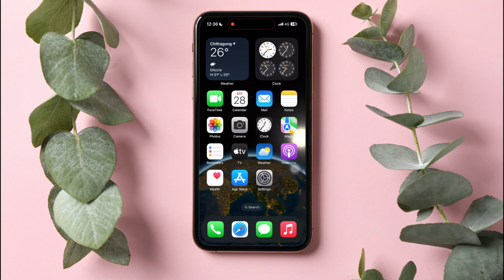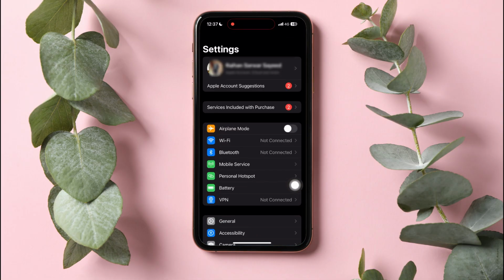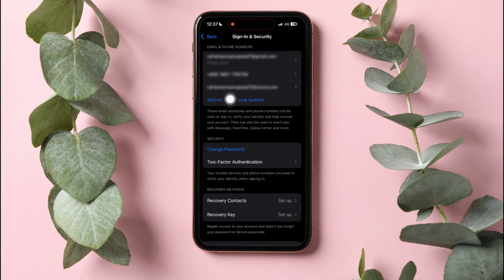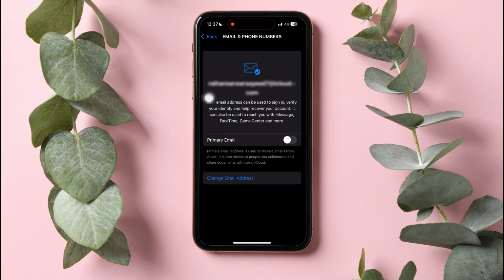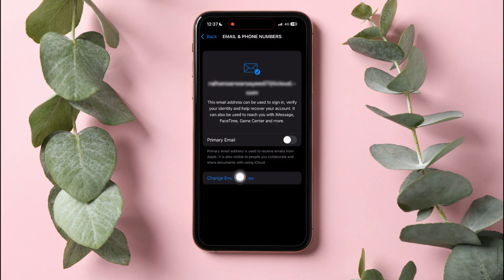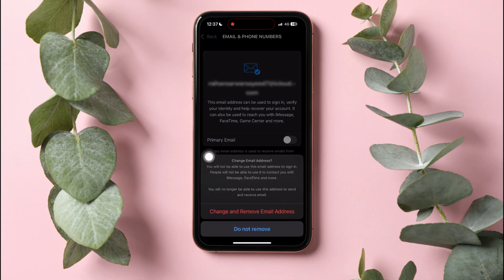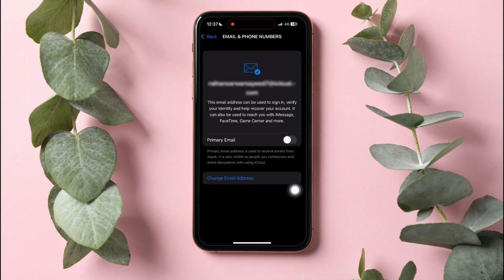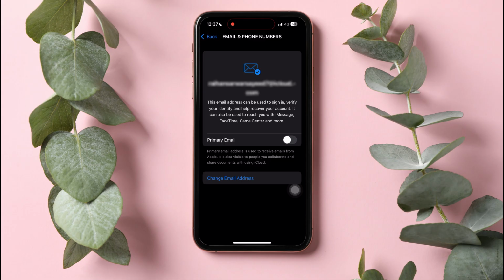How To Change Icloud Account On iPhone - 2026 Step-By-Step Tutorial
Struggling to change your iCloud account on your iPhone? I've been there too, and it's easier than you think! Whether you're switching to a new Apple ID or just need a fresh start, I'll walk you through the steps to update your iCloud settings. From managing your Apple ID to ensuring your data stays safe, I’ve got you covered. You’ll also learn how to deal with any pesky issues that might pop up during the switch. Perfect for anyone who wants to keep their iPhone running smoothly with the right iCloud account. Let’s dive in and make this tech task a breeze!